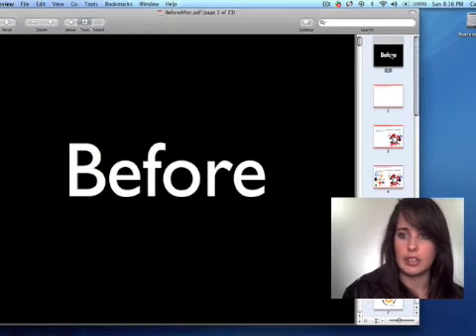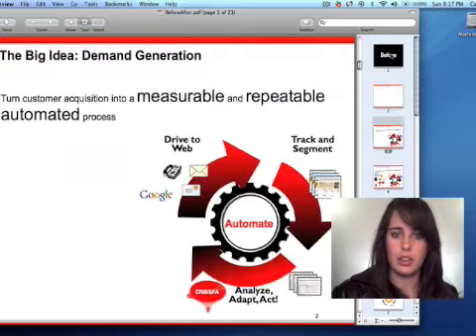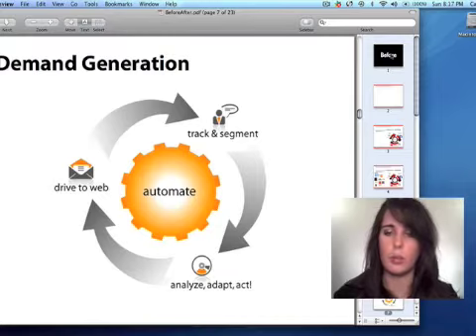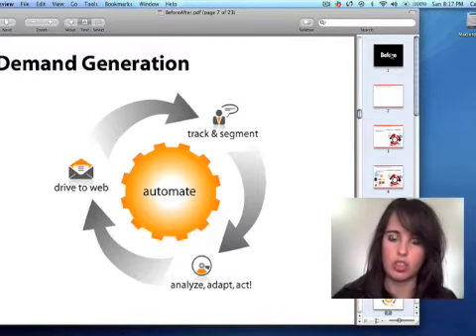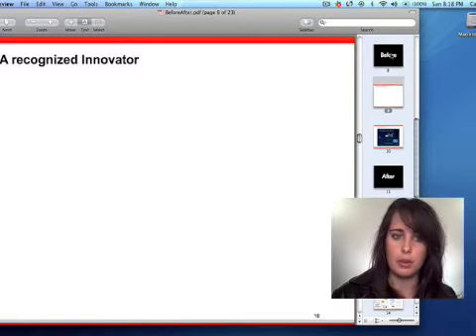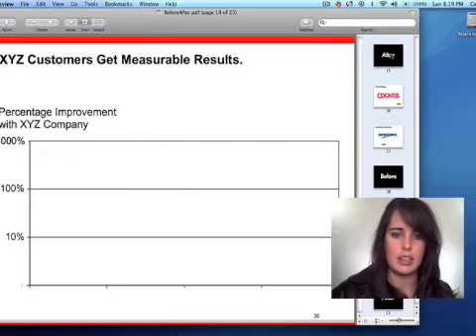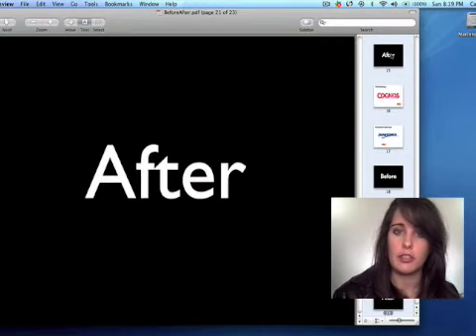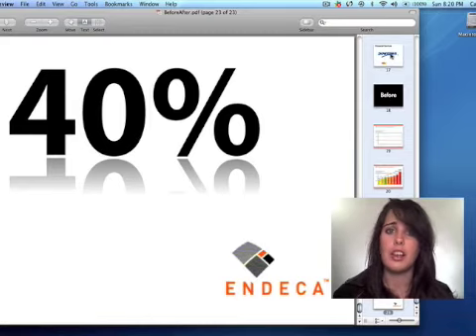How to Design Charts and Graphs - Presentations 101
Some simple tips and tricks on how to simplify your charts and graphs.